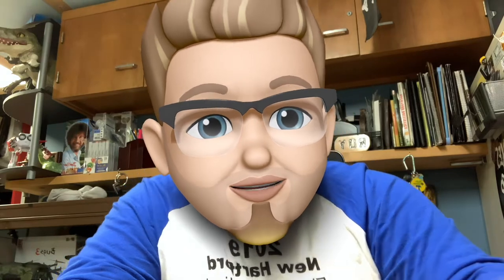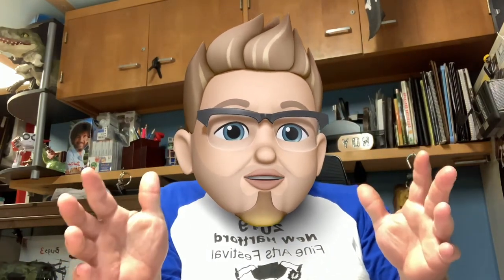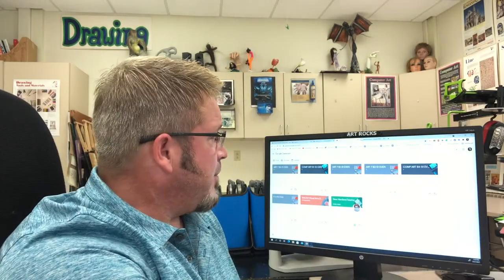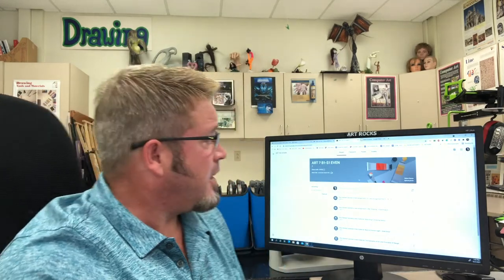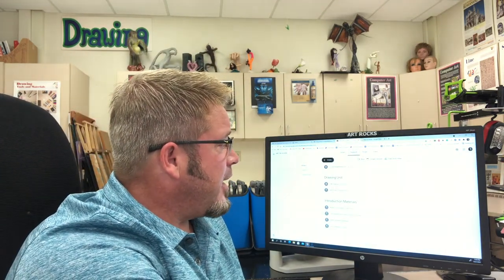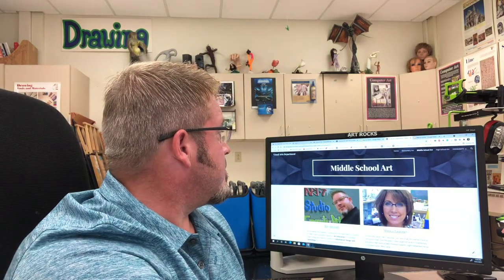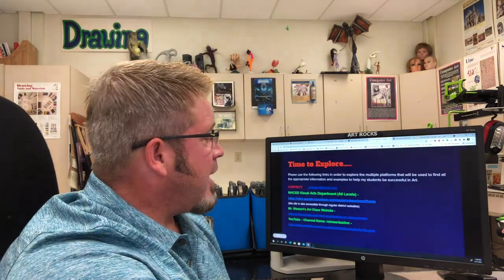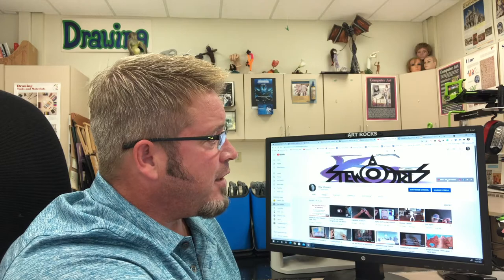Mr Stewarts Art Class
This video is an introduction for students and parents. It gives a brief overview of what we do in Art Class.